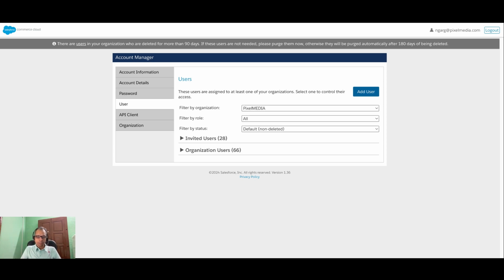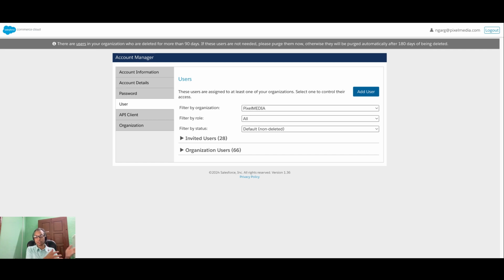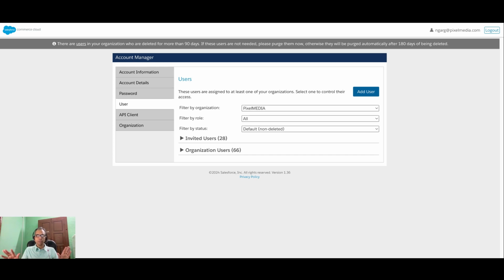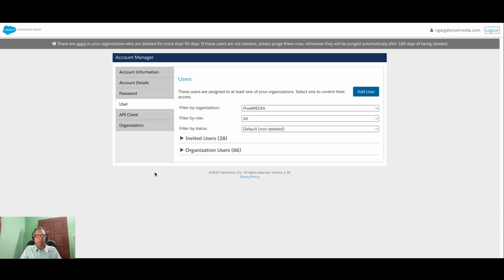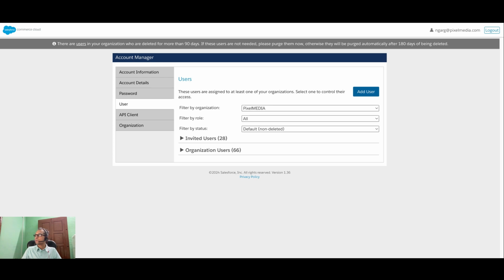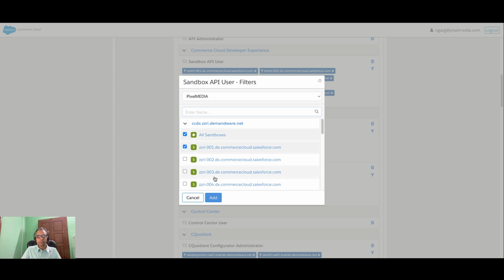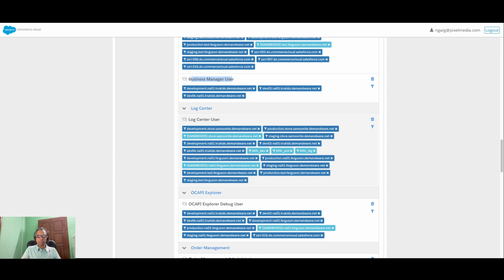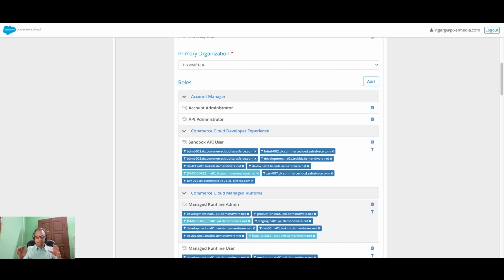SFCC Account manager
SFCC log center helps to search issues easily from log files.
This video is created to give overview of logcenter functionalities.